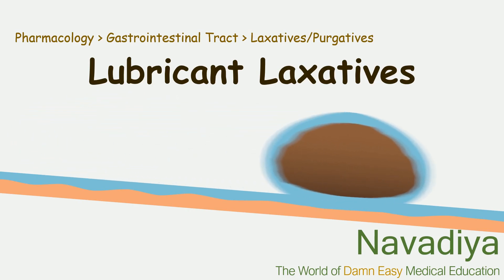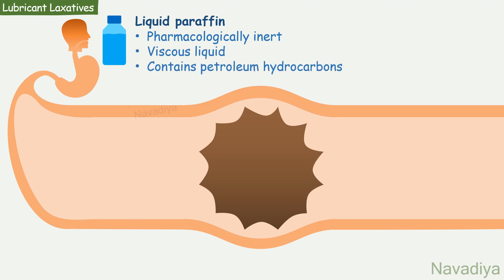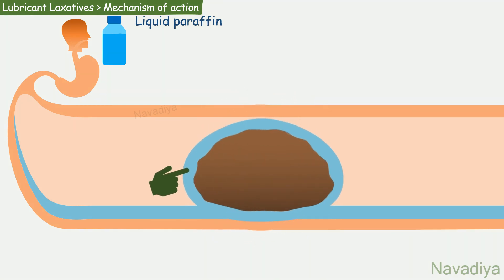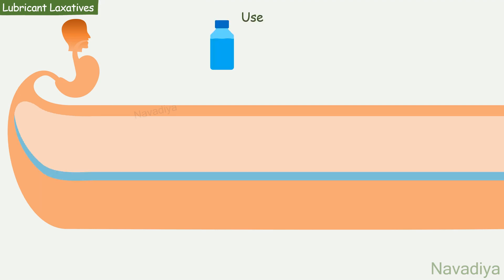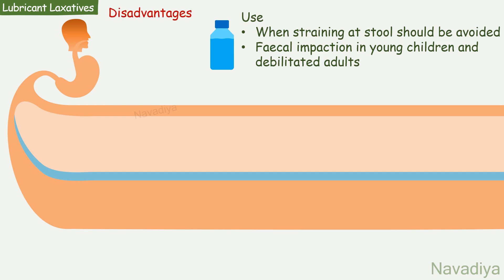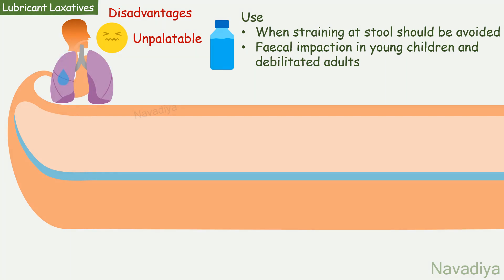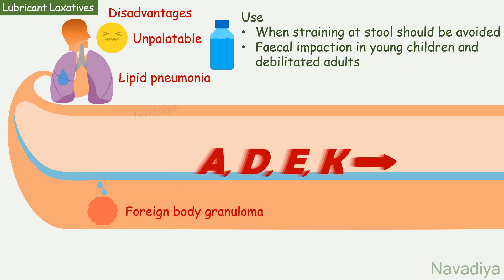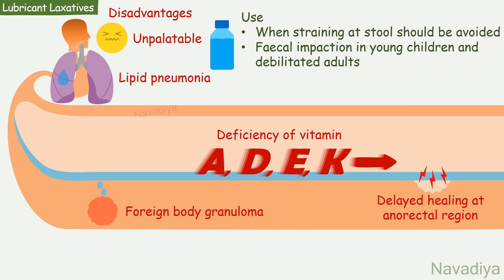Lubricant Laxatives/Liquid Paraffin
Video Summary:
This video is on lubricant laxatives. It includes liquid paraffin. It is a pharmacologically inert, viscous liquid containing petroleum hydrocarbons.
Mechanism of action:
It lubricates intestinal wall as well as faecal material. It also retards absorption of water from faecal material making it softer. This makes the passage of stool smoother.
Use:
It is used when staring at stool should be avoided. It’s also used to prevent and treat faecal impaction in young children and debilitated adults.
Disadvantages:
It is unpalatable due to its oily constancy. Aspiration in lungs can cause lipid pneumonia. So, it should be taken in upright posture and should be avoided at bedtime. Small amount enters the intestinal mucosa which can cause foreign body granuloma. It decreases absorption of fat-soluble vitamins A, D, E & K. So, its long-term use can cause deficiency of these vitamins. It delays healing at the anorectal region.